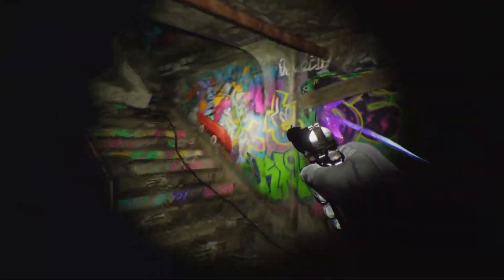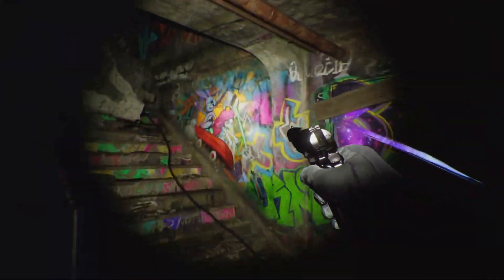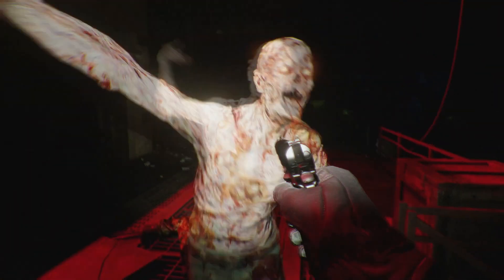FIRST LOOK at BLACK OPS COLD WAR ZOMBIES GAMEPLAY TEASER! (Call of Duty Zombies)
CALL OF DUTY BLACK OPS COLD WAR ZOMBIES GAMEPLAY TEASER TRAILER (Call of Duty Zombies)